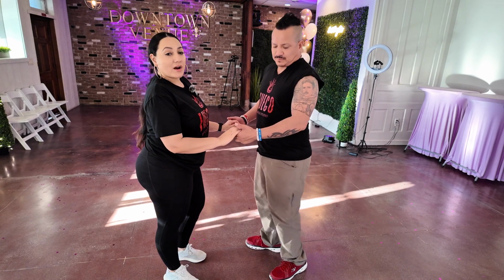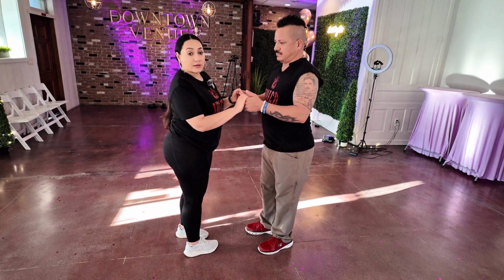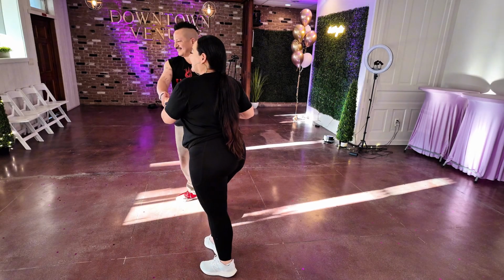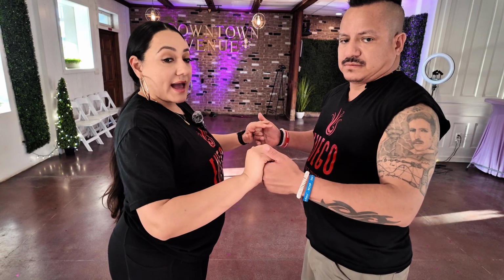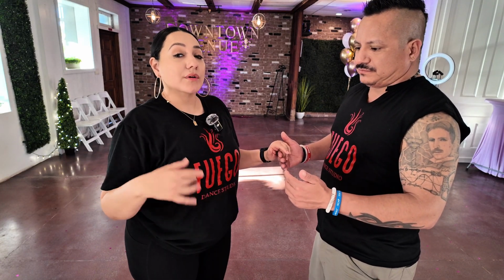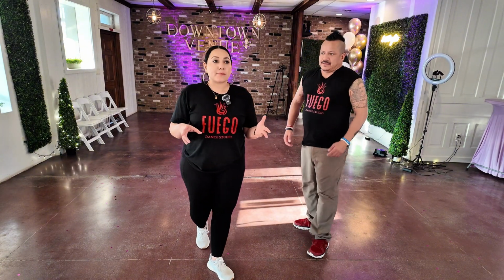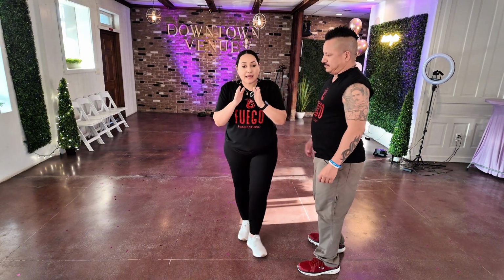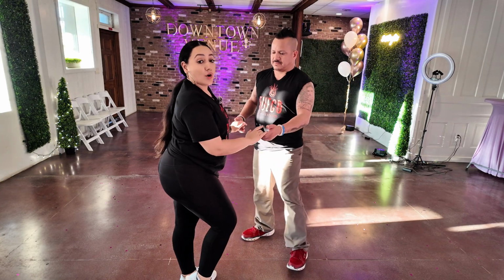How to dance Cumbia with a partner for beginners 2025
Welcome to our beginner’s guide on how to dance Cumbia with a partner! In this video, we’ll break down the 3 basic partnerwork steps you need to know as a beginner. You’ll learn how to move together in sync with your partner, and I’ll also show you some ladies' styling tips to make your Cumbia dance even more spicy and fun!

What you’ll learn in this video:

1. The 3 Basic Partnerwork Steps: Follow along as we go through the fundamental steps you need to master for smooth cumbia dancing with a partner.

2. Partner Coordination: Learn how to stay in sync with your partner, whether you’re leading or following.

3. Ladies' Styling: Add extra flair to your movements with simple styling tips to elevate your cumbia dance.

By the end of this tutorial, you’ll feel confident dancing cumbia with a partner and ready to take your moves to the next level!